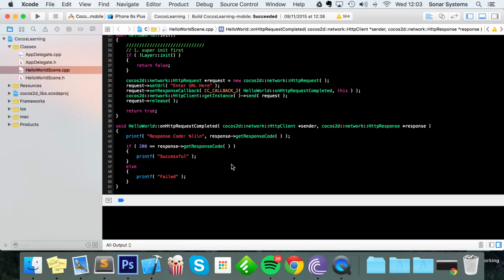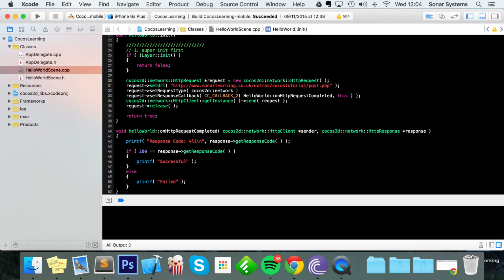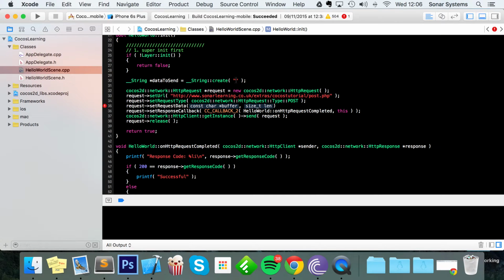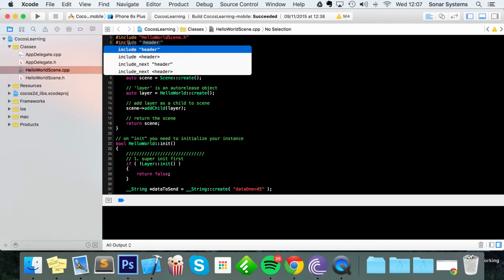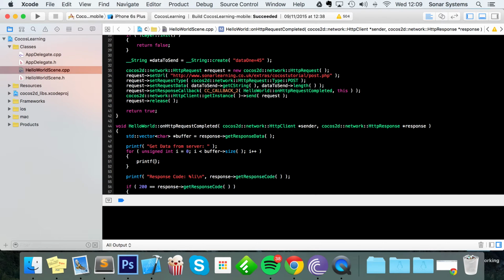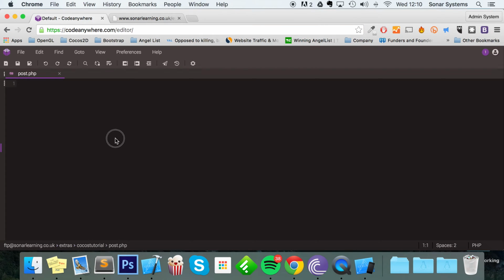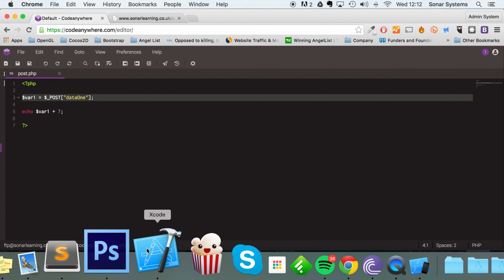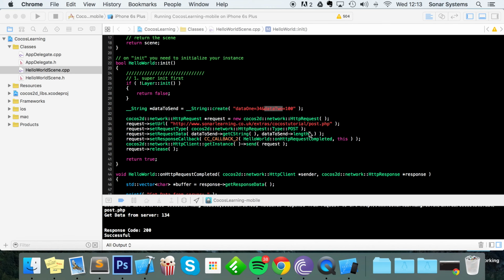Cocos2d-x C++ Networking | POST Request and Send Data